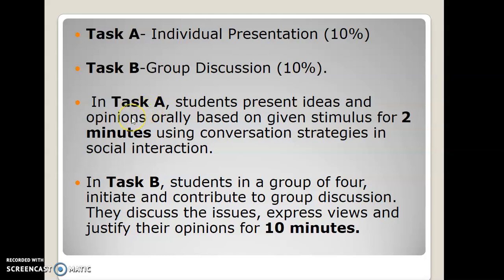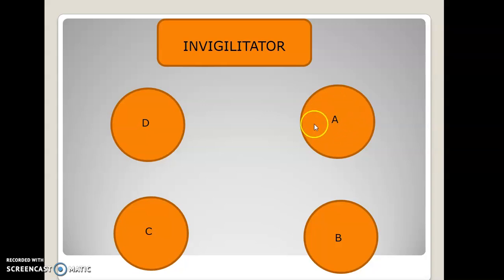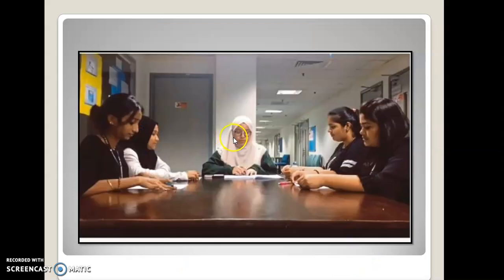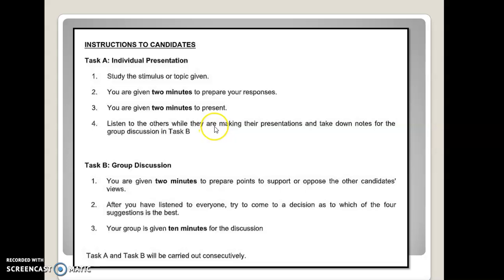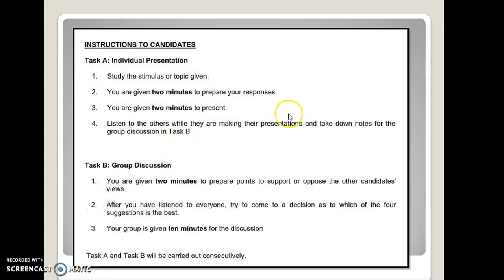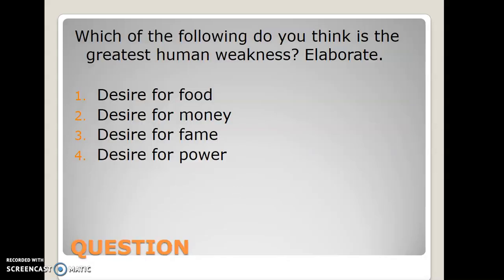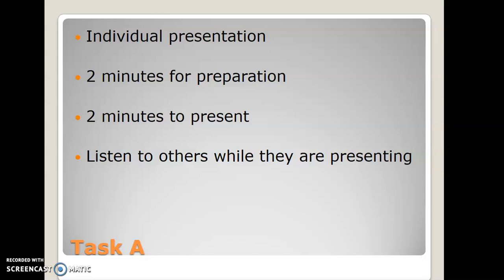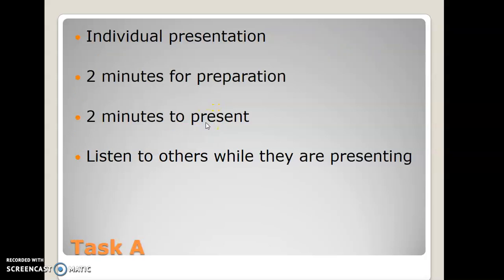ELC151: Discussion and observation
A video on discussion and observation